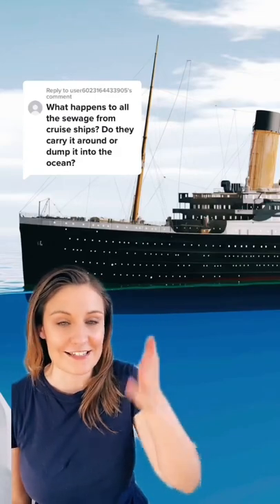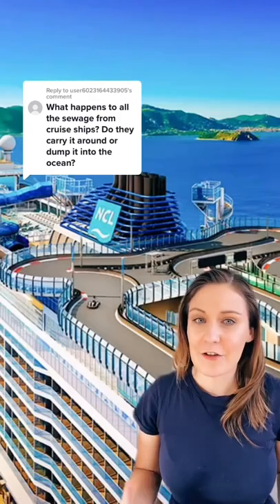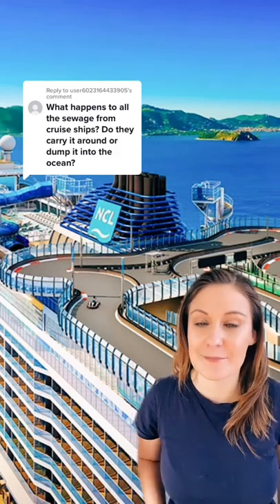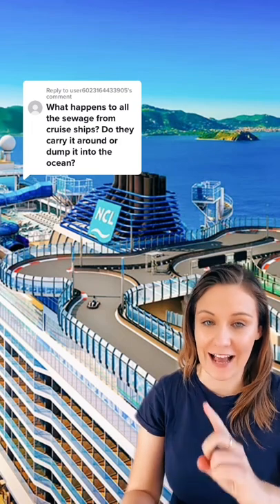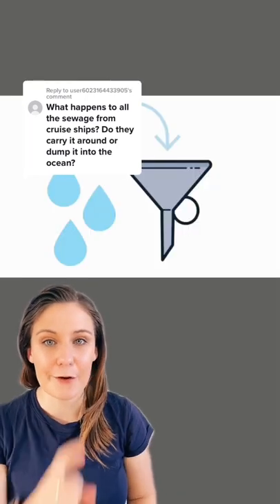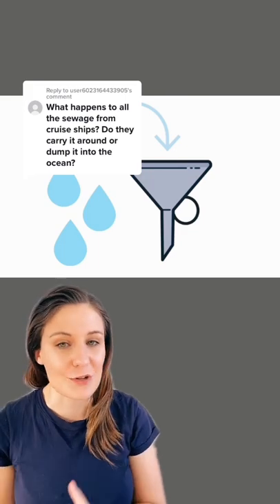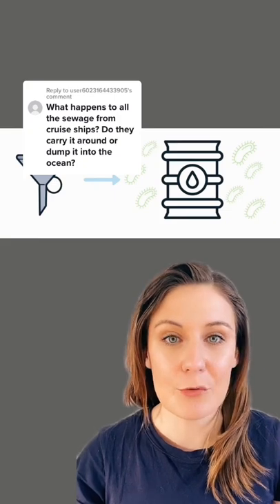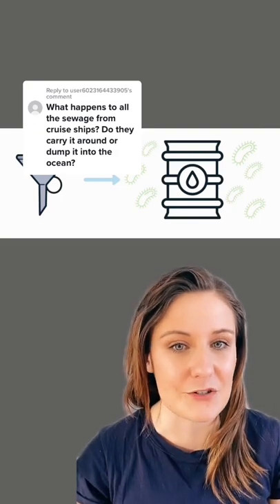Where Does Cruise Ship Sewage go?